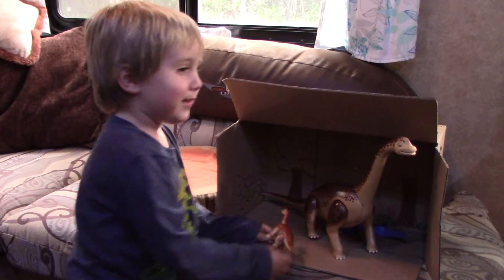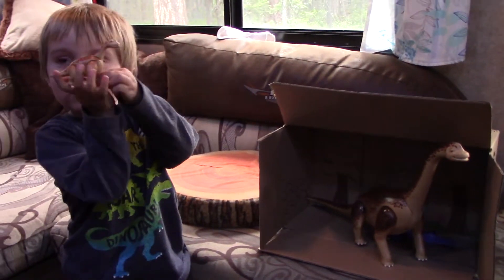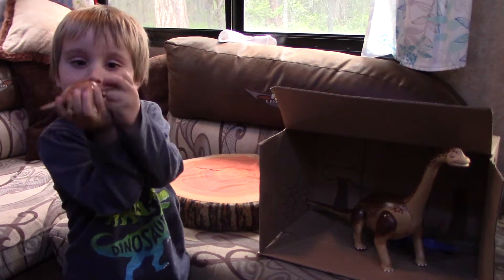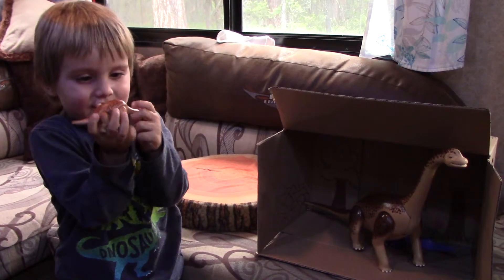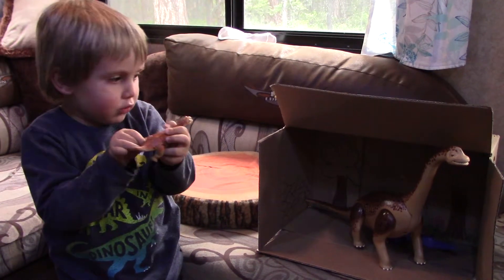Emmett's new Brachiosaurus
Emmett loves dinosaurs, and he bought himself a new Brachiosaurus playmobil toy!